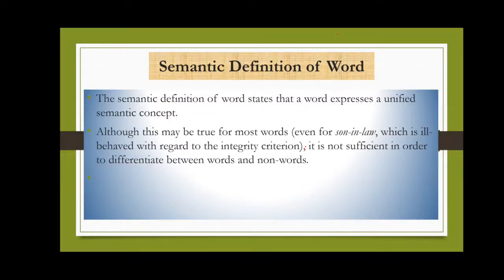What is a Word in English?| Semantic & Syntactic meanings of Word | Properties of Word| part 2